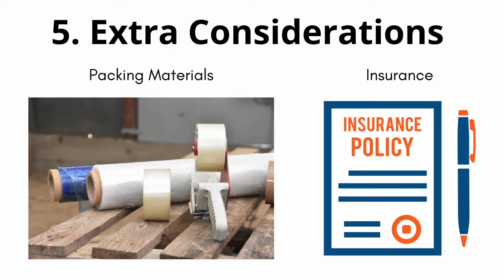How To Calculate Shipping For Artwork, Handmade Products, and More!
Need help estimating and/or calculating the shipping cost of your artworks or other handmade products? I'll go through the things you need to do this!

Timestamps:
0:39 - Choose a courier
1:17 - Measure the package dimensions
1:37 - Weigh the packaged product
2:18 - Where is the package going?
3:18 - Extra Considerations (Packing materials, insurance, etc.)

Here is the link to the written article if you would prefer to read it instead of listening to it